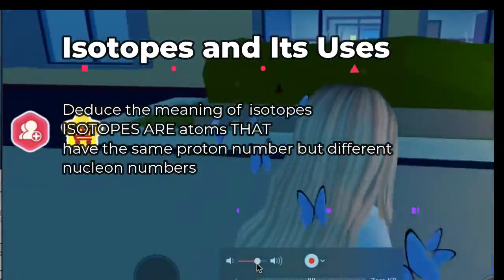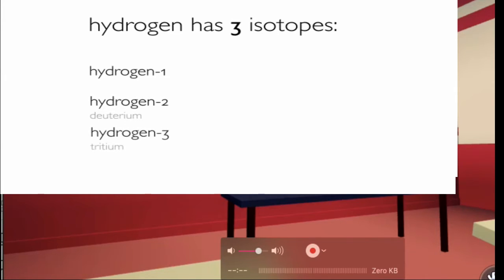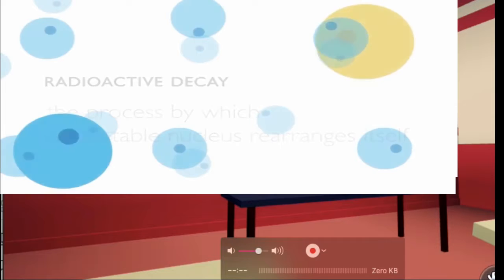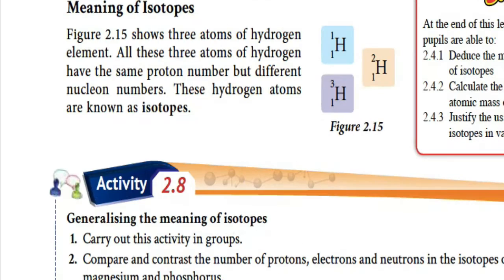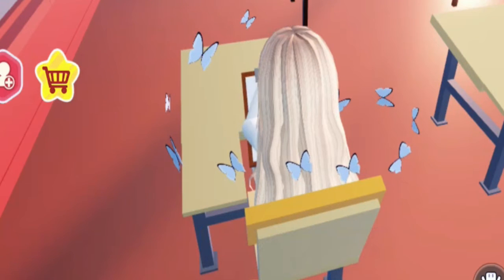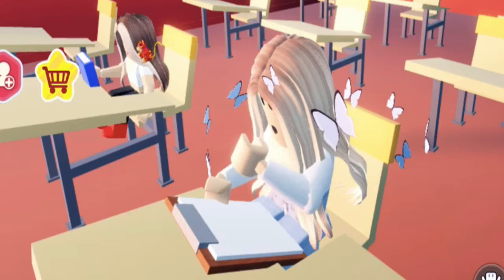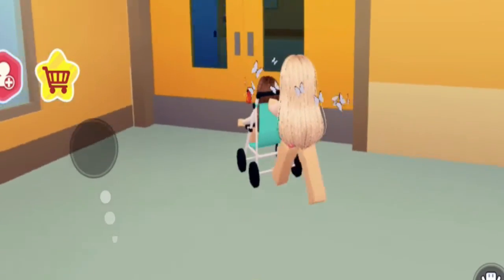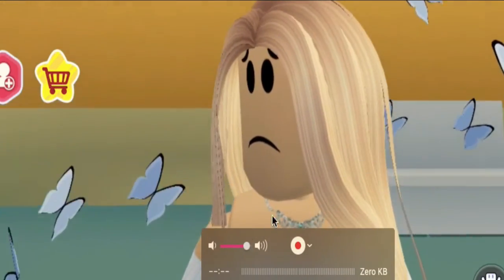Roblox Chemistry ,have fun studying,Isotopes and Its Uses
In this video you will learn about Isotopes and its uses in daily life.

Isotopes are atoms with the same proton number but different nucleon number.

Uses of Isotopes
1)Medicine
a)(i)Cobalt-60  In radiotherapy to kill cancer cells without surgery
 and Sterilising surgical tools.
(ii) Iodine-131 •
Treatment of thyroid disorders such as hyperthyroidism and thyroidcancer
(b) Agriculture
Phosphorus-32
Study of plant metabolism
(c)Nuclear
Uranium-235
Generating electricity through nuclear power generator
(d)Archaeology
 (i)Carbon-14
 Estimation of artifacts or fossils’ age
(ii)Lead-210
In determining the age of sand and earth layers up to 80 years
(e) Industry
 Hydrogen-3
As a detector to study sewage and liquid wastes
(f)Engineering
Sodium-24
In detecting leakage in underground pipes

Every sunday there will be a new video